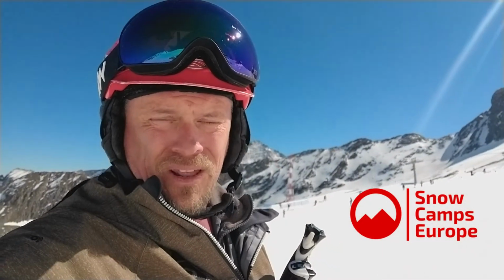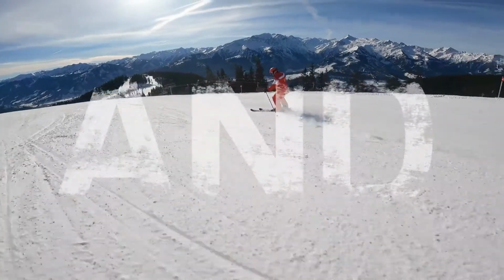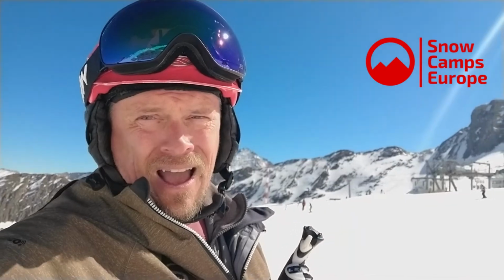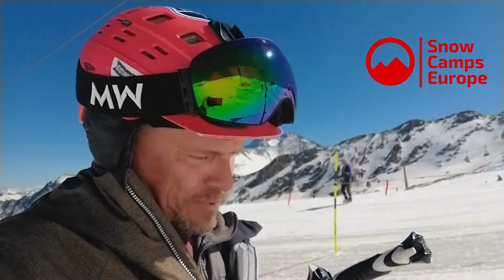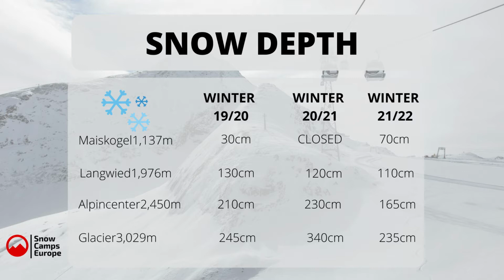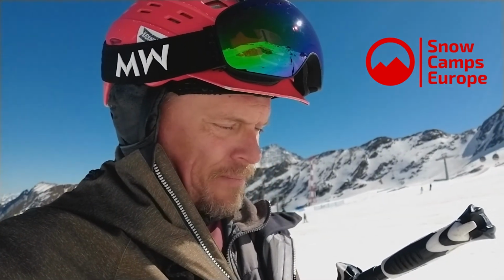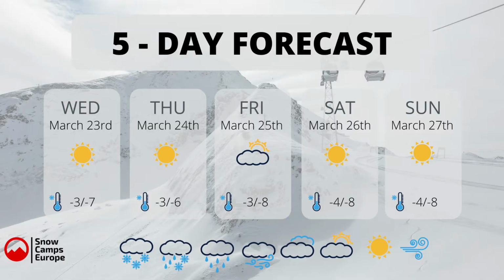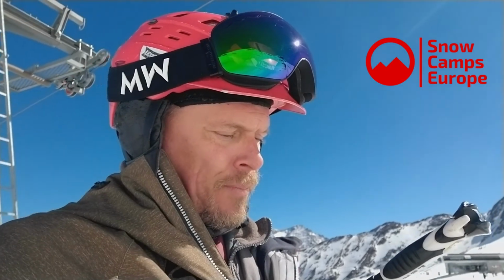Snow Camps Europe Snow Report 23rd March 2022 Kaprun Zell am See with Andy Rose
This week's snow report from the Kitzsteinhorn in Kaprun Austria with Andy Rose and Snow Cams Europe.

With your snow depths and 5-day forecast for the Kaprun ski area, you are fully up to date with the on-mountain conditions.

For more information about Snow Camps Europe and our ski camps in Kaprun Austria please